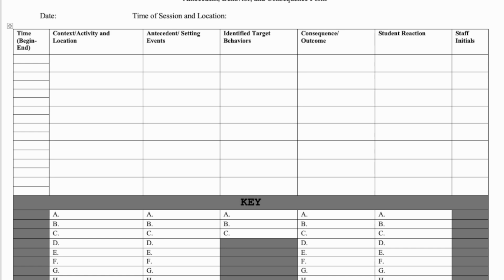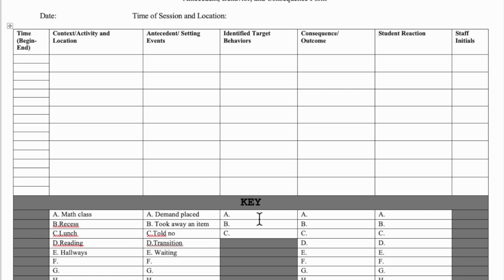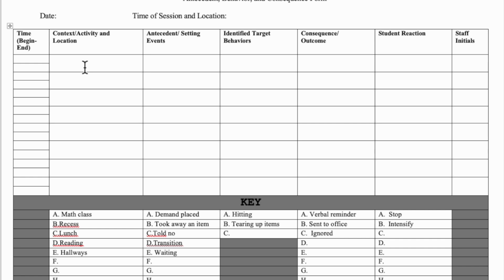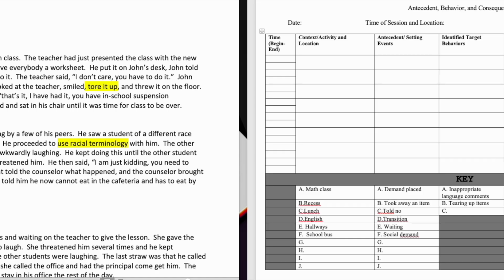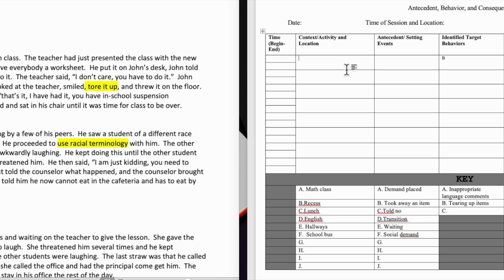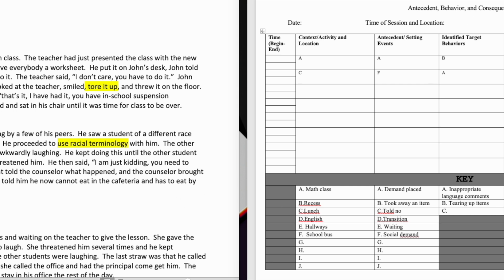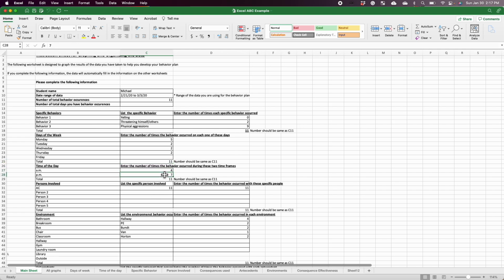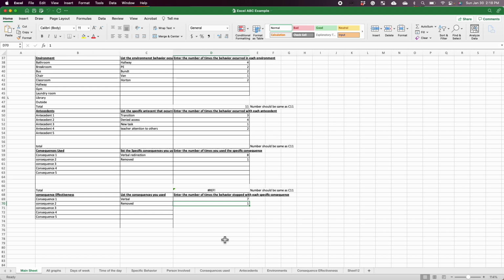What Does ABC Data Tell Us About Behavior?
Unlock the power of ABC data in behavior management with our comprehensive guide! This video breaks down the Antecedent-Behavior-Consequence (ABC) approach, teaching you how to accurately collect and analyze data to understand and address challenging behaviors. Learn step-by-step instructions for taking precise ABC data, see real-world examples, and discover practical strategies for interpreting and using this information to create effective behavior intervention plans. Perfect for educators, therapists, and caregivers looking to enhance their behavior management skills and promote positive outcomes.